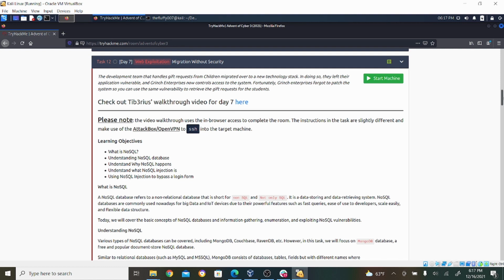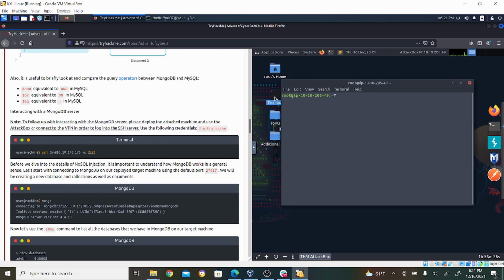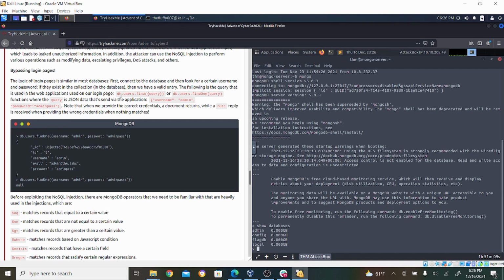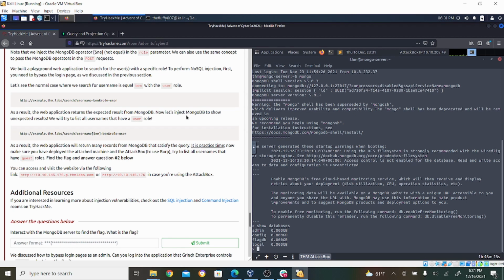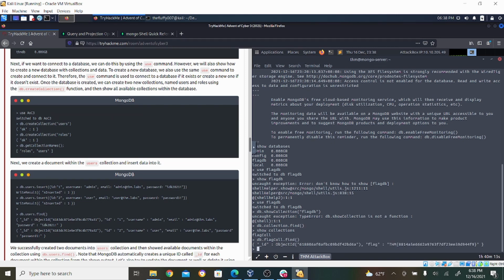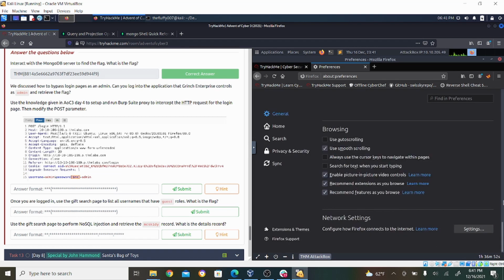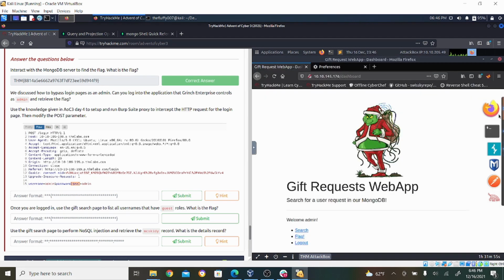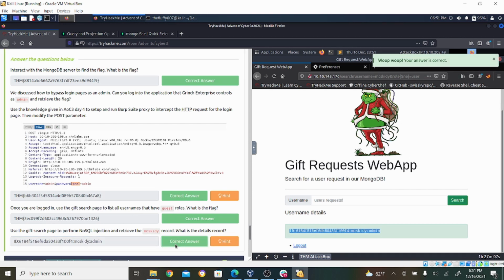Challenge 7 - Migration Without Security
Solving TryHackMe AdventOfCyber Challenge 7